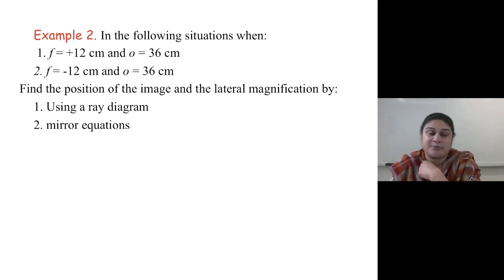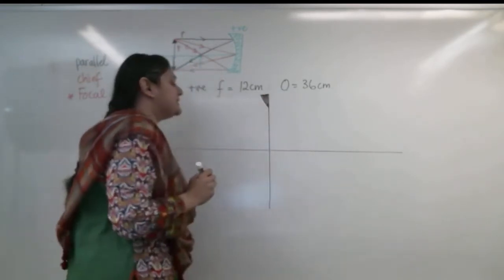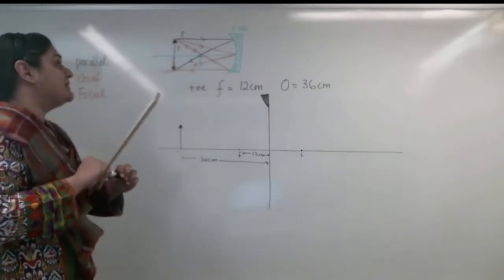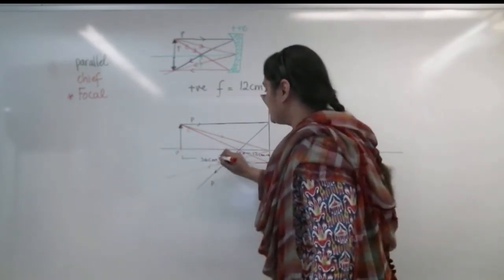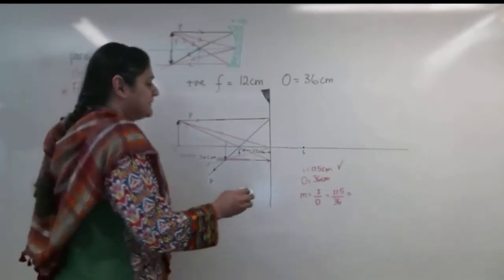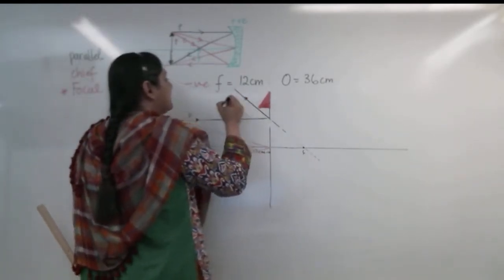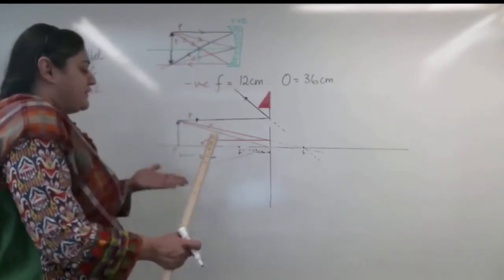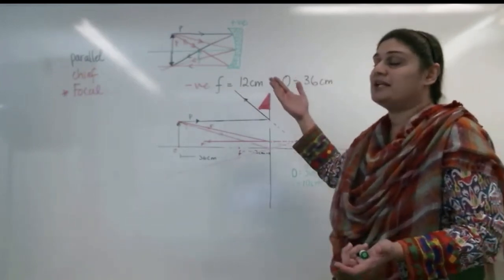Introductory physics II - Mirrors, converging and diverging - examples